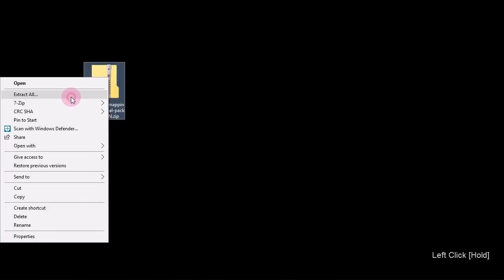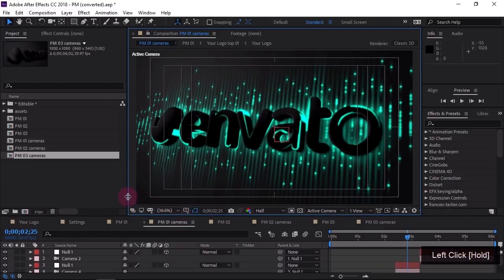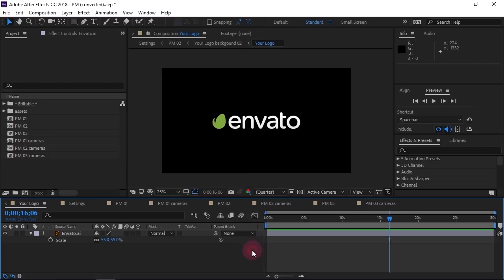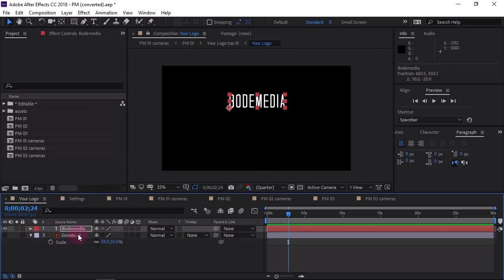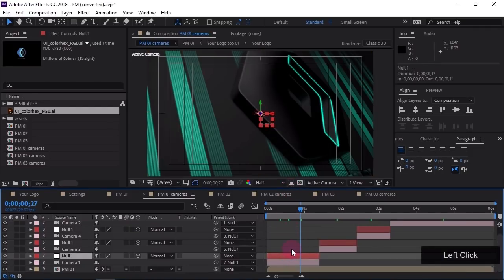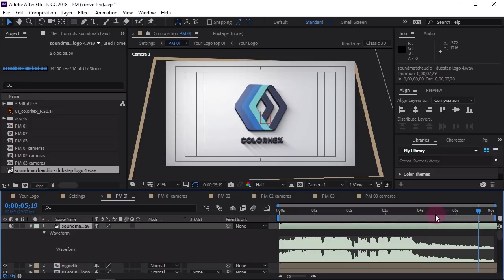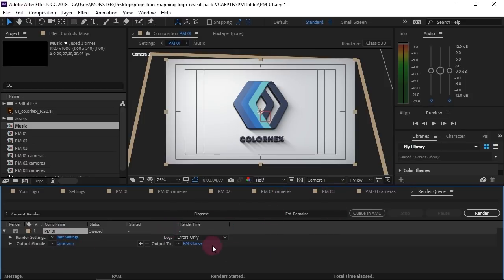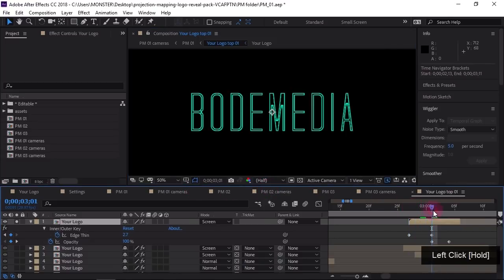How to Customize a Logo Sting in Adobe After Effects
Learn how to customize a stunning logo sting template in Adobe After Effects! Don't worry if you've never used After Effects before, this course is perfect for people who have little or no experience in After Effects. The customization of the logo effects and logo animation will be fairly simple, but there will be a lot of learning!

 Links to Project File Assets:

Check out the Projection Mapping logo sting template you'll be customizing

1. Introduction
0:00 1.1 Introduction
1:10 1.2 Project Files

2. Getting Started
4:04 2.1 After Effects Tour
14:05 2.2 Layers, Comps, and Precomps

3. Customize!
23:02 3.1 Logo Replacement
47:32 3.2 Color Tweaks
41:36 3.3 Adding Music

4. Wrapping Up
50:49 4.1 Exporting
58:55 4.2 Conclusion

► If you need help learning how to use After Effects Templates, we have you covered. Check out our free full-length course After Effects for Beginners | FREE Mega Course

Envato Tuts+
Discover free how-to tutorials and online courses. Design a logo, create a website, build an app, or learn a new skill